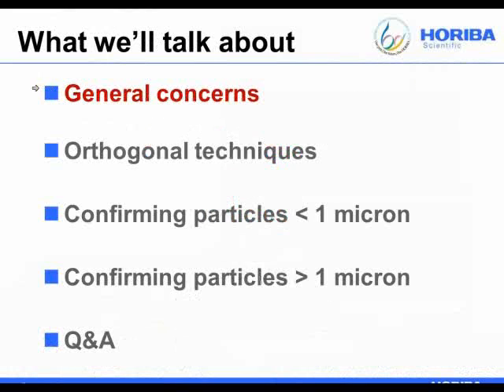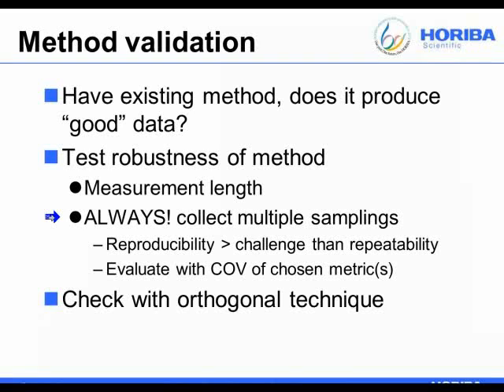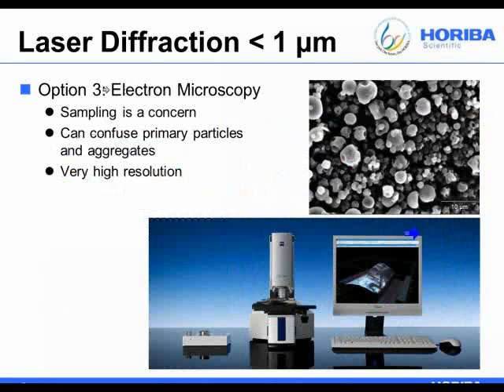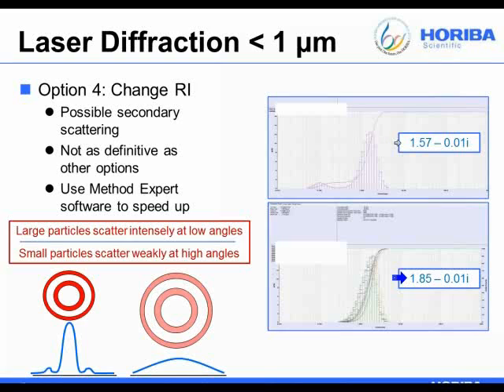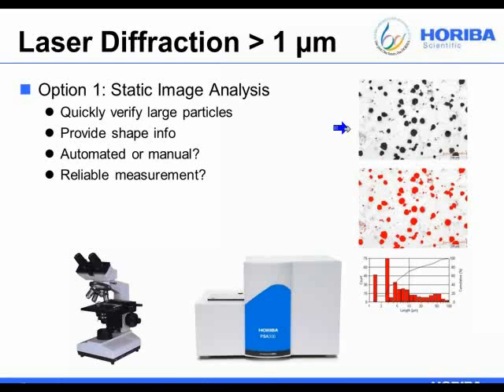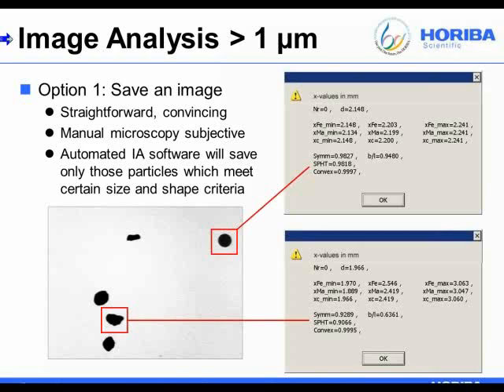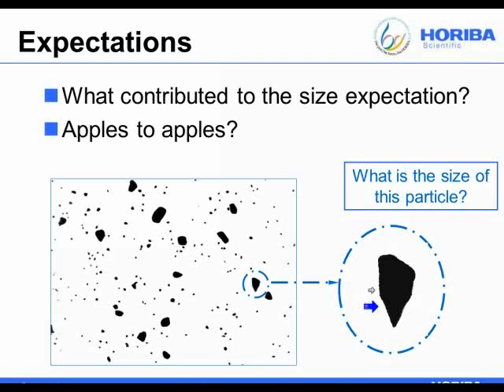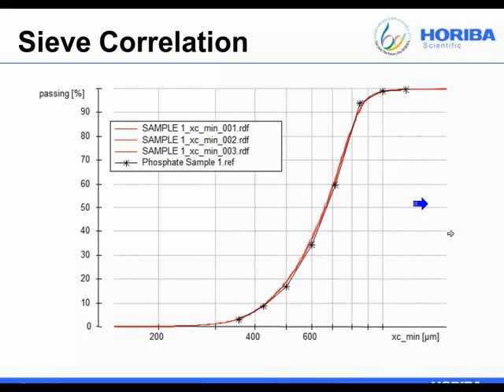Help! How Can I Trust My Particle Size Results?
Ian Treviranus from HORIBA Scientific discusses methods for confirming particle size results. This talk will be useful for anyone using laser diffraction, dynamic light scattering, or dynamic image analysis instruments. The information will be suitable for any instrument from any manufacturer of these technologies.

Topics covered include:

General concerns
Orthogonal techniques
Confirming particles smaller than 1 micron
Confirming particles greater than 1 micron